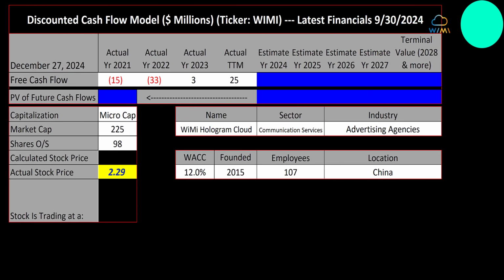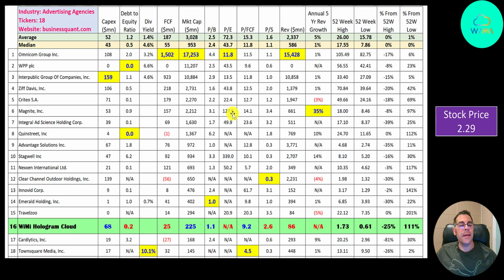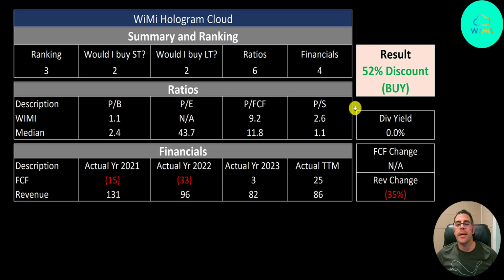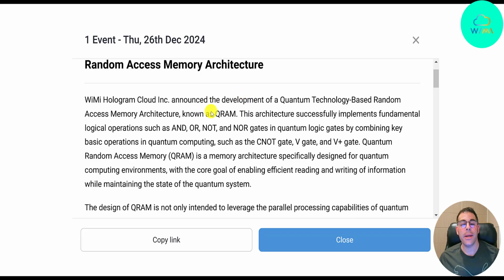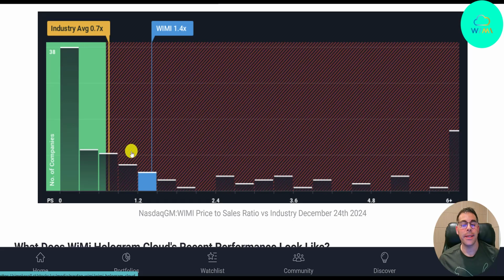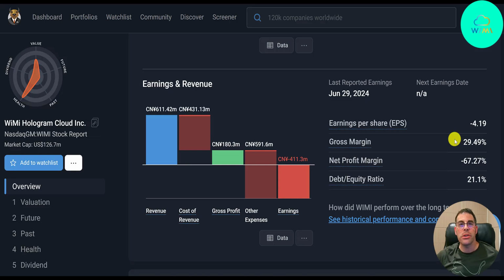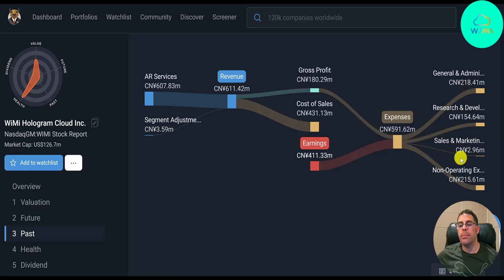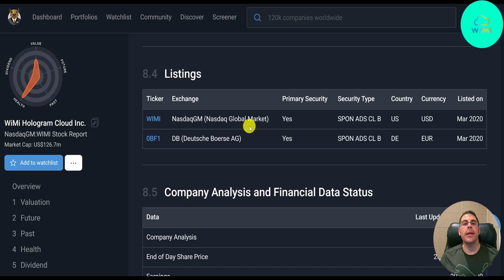Is Wimi Worth It?